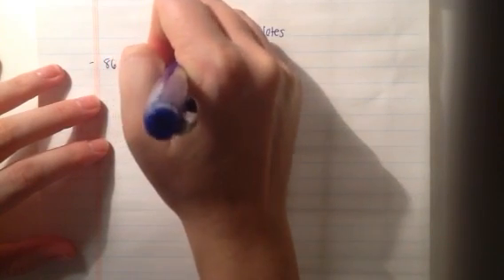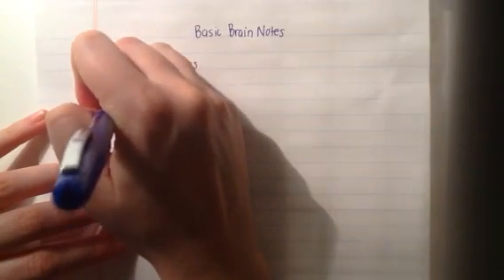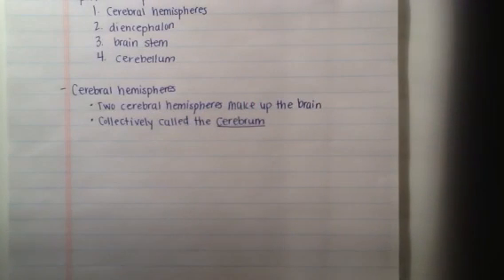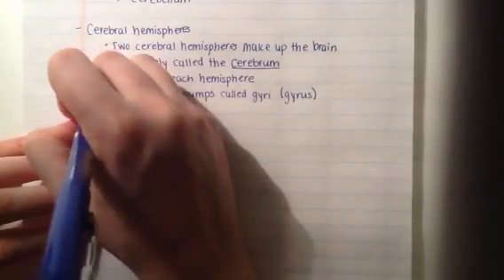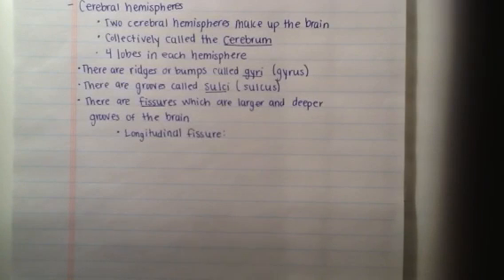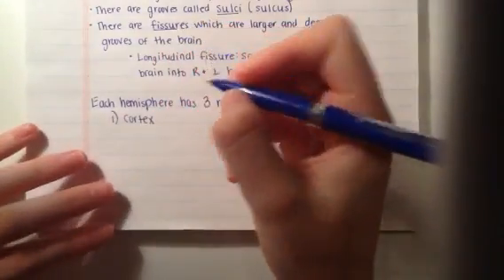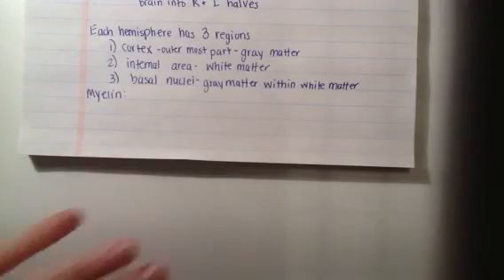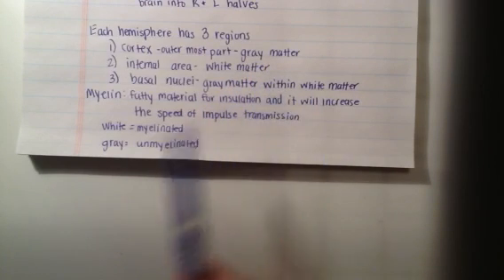Basic brain notes